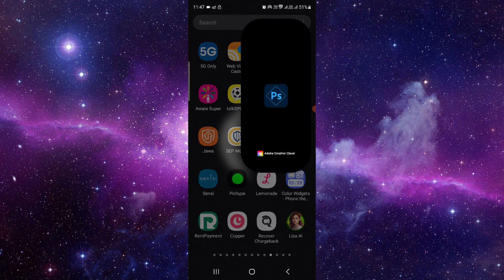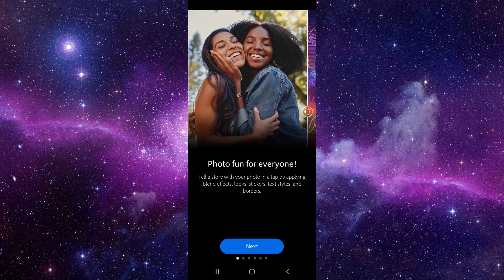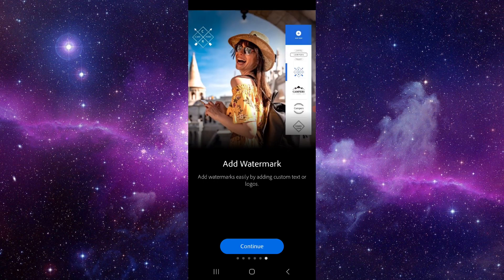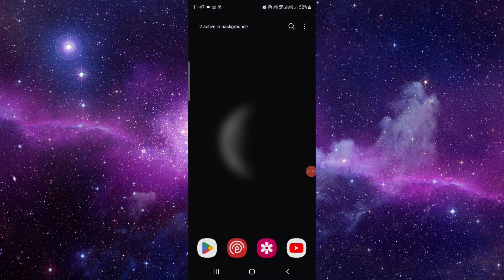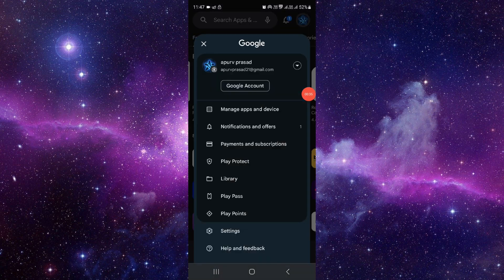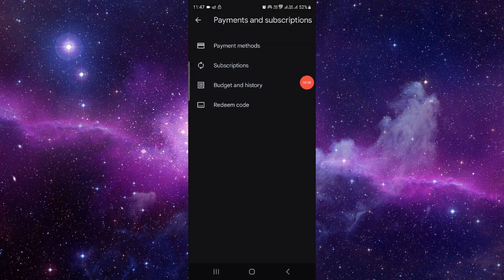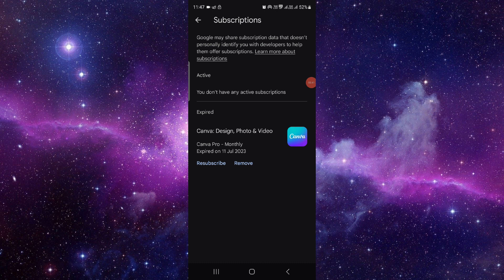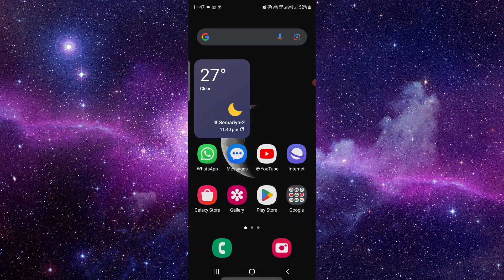✅ How to Cancel Photoshop Express Subscription (Full Guide)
Embark on a journey to effortlessly cancel your Photoshop Express subscription with our comprehensive guide. We meticulously outline each step, ensuring a smooth cancellation experience. Whether you're seeking to pause your subscription temporarily or permanently bid adieu, this tutorial equips you with the requisite knowledge. Questions? Drop them in the comments below, and don't forget to give this guide a thumbs up if it aids you.

Key Learning Points:
- Step-by-step instructions for canceling the Photoshop Express subscription
- Understanding options for temporary or permanent cancellation
- Ensuring clarity and ease throughout the cancellation process